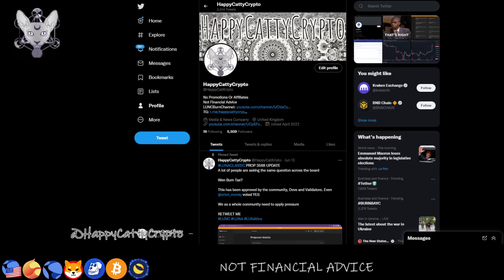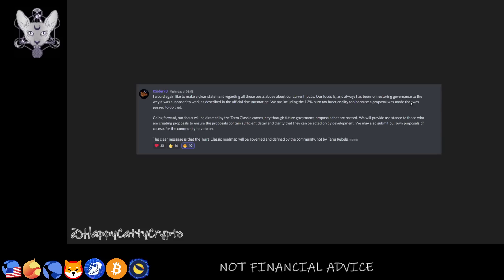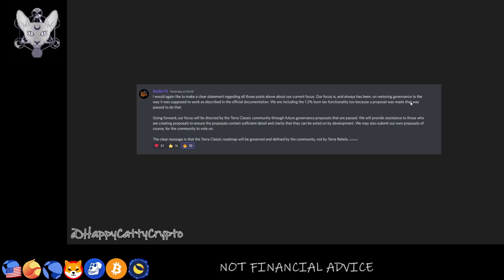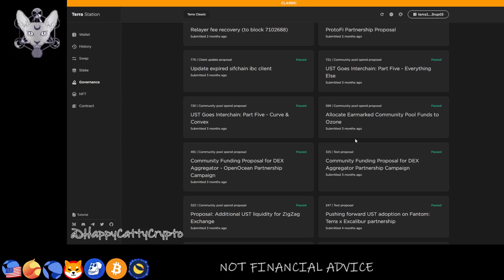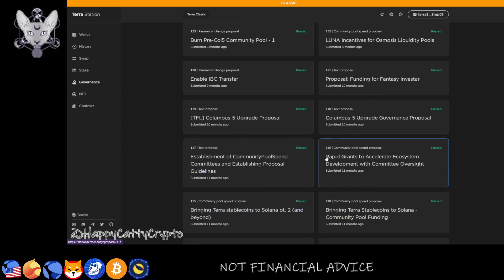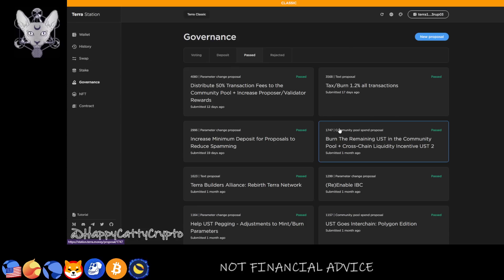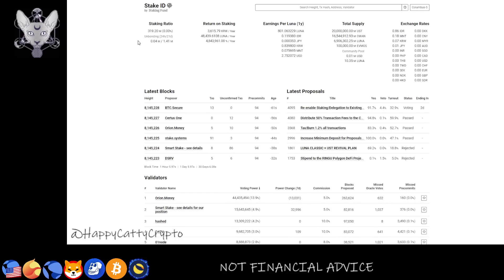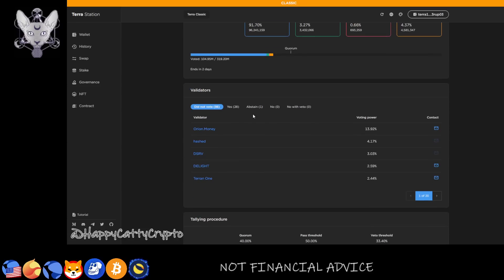LUNC PROP 3568 & 4080 & 4095 UPDATE! WHY PROPOSAL AFTER PROPOSAL? WEN BURN! WHO ARE TERRA REBELS?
- Welcome to HappyCattyCrypto -